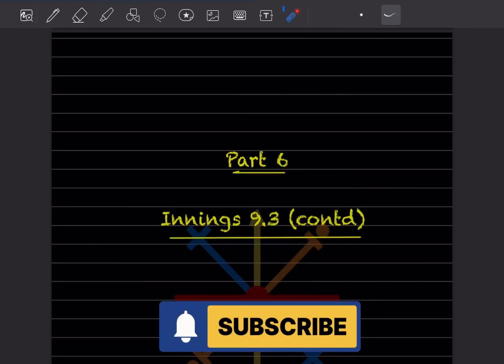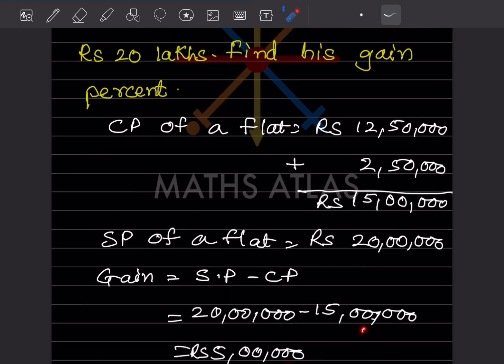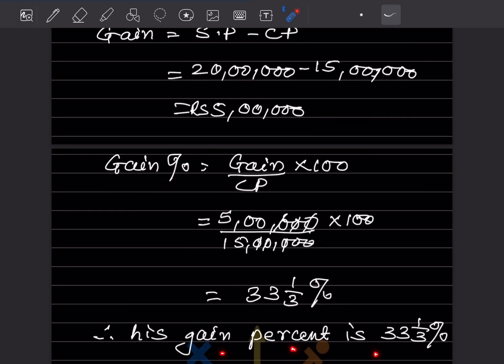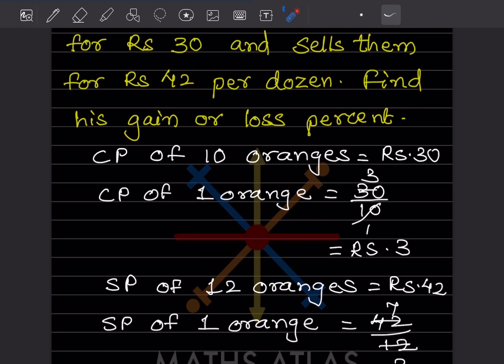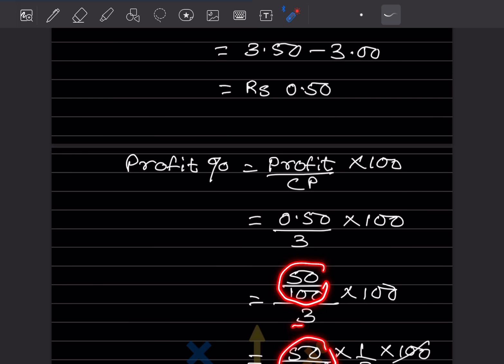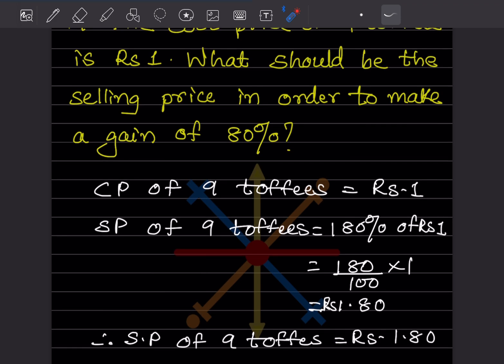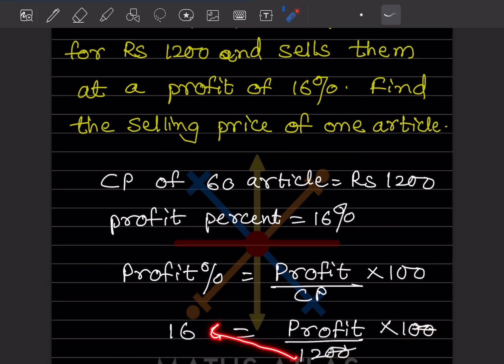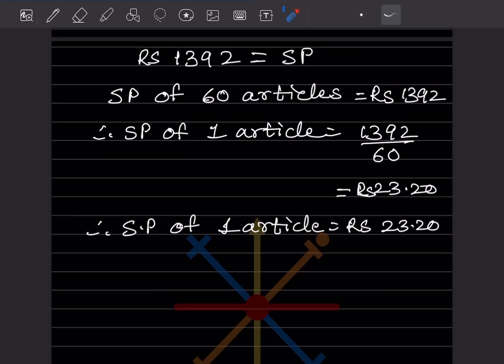Comparing Quantities | Class 8 Maths | Scoring Chapter Explained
“Most students lose easy marks in comparing quantities — let’s fix that today.”

comparing quantities from universal mathematics class 8 (chapter 9, innings 9.3, page 6) is an important and scoring topic in school maths. in this lesson, we solve problems step by step, explain key ideas clearly, and avoid common mistakes that cost marks in exams. this video is perfect for class 8 students who want concept clarity, easy solving tricks, and higher scores.

watch till the end for tips that help you improve your understanding and score better in tests and exams!